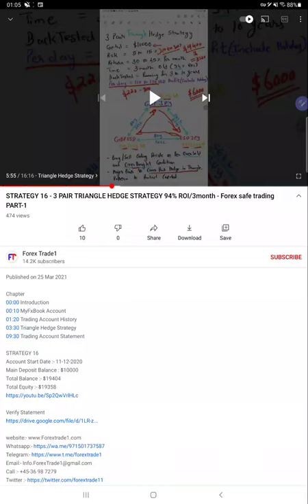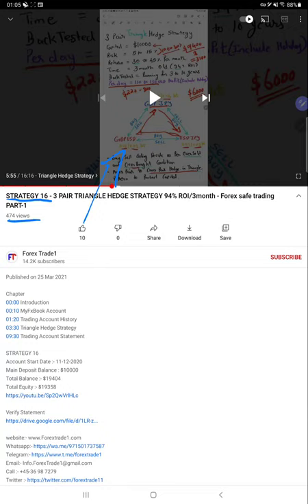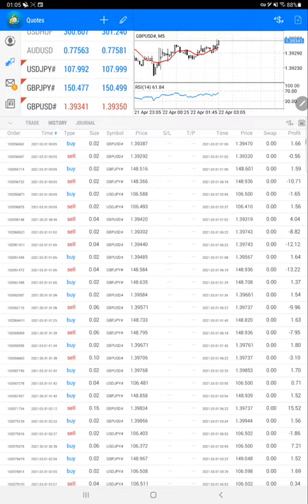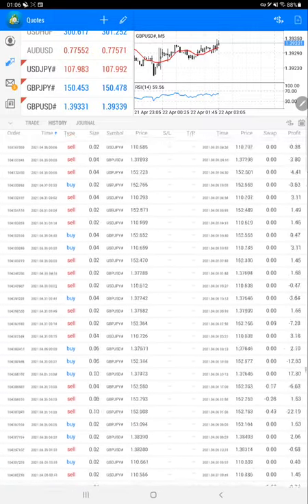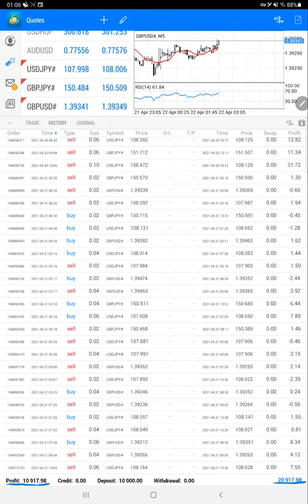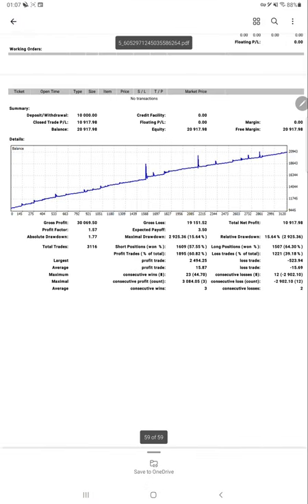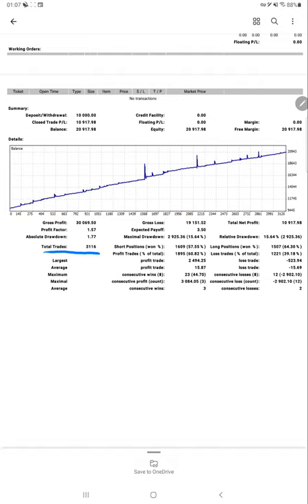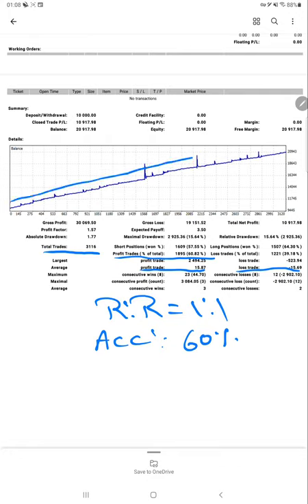STRATEGY 16 - 3 PAIR TRIANGLE HEDGE STRATEGY 109% ROI/4month - Forex safe trading PART-2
Chapter
00:00  Introduction
00:20  Verify Previous Update
00:55  Account Trading History
02:05  Trading Account Statement